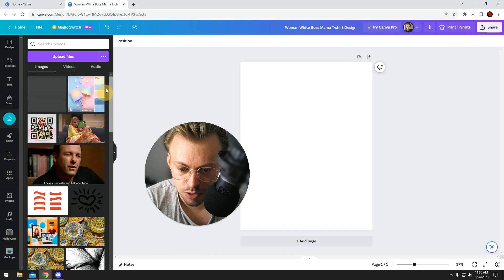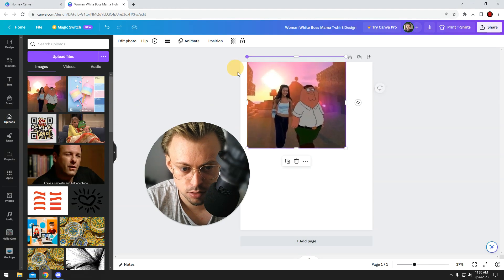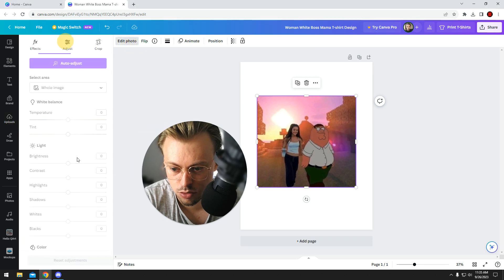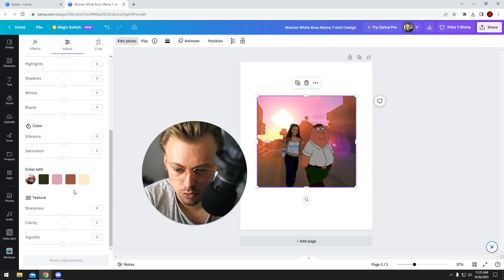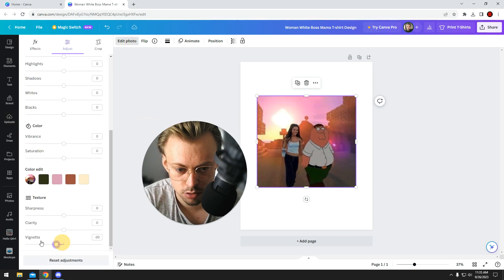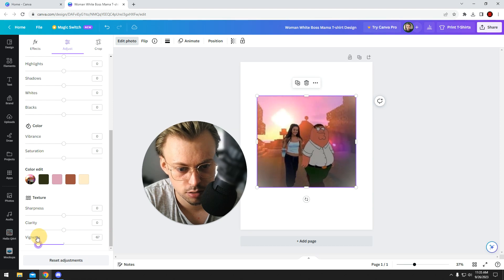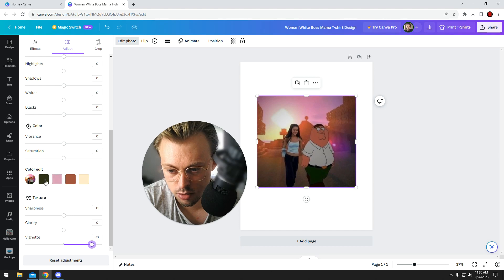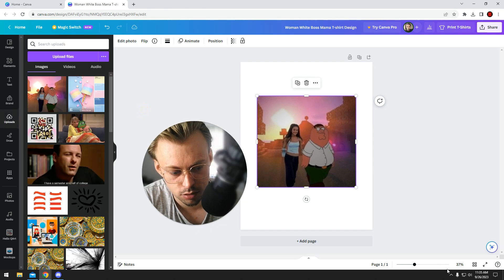How do you vignette a photo in Canva